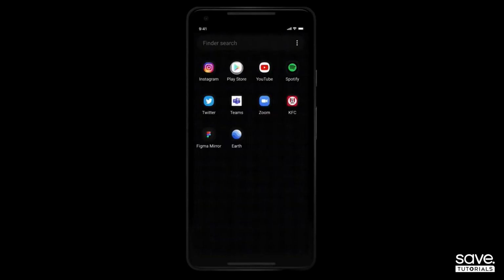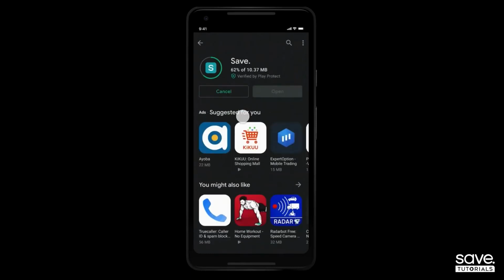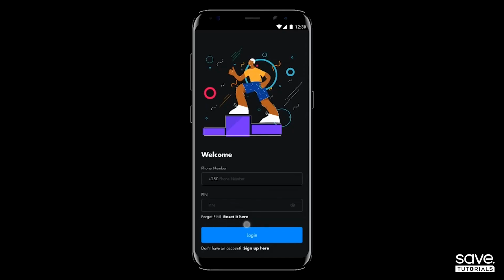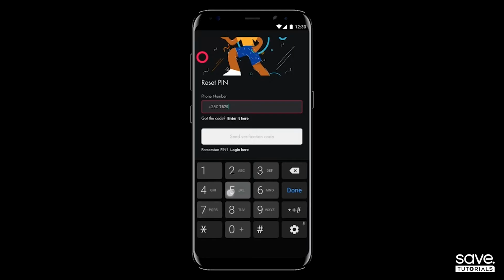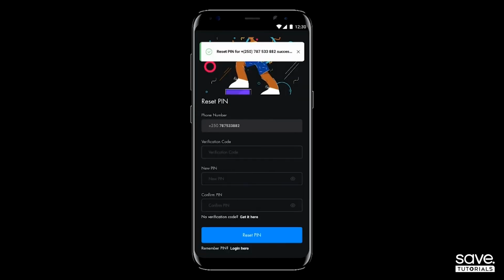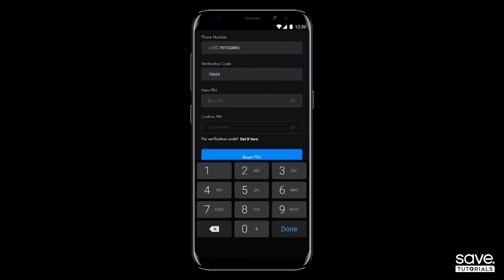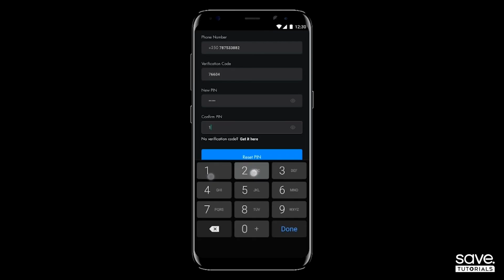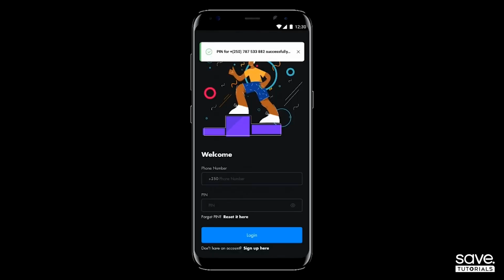Save Tutorials - Save App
Welcome to the Save app tutorials.

This segment of the tutorials will be hosted by Pesh Bamusananire, as she walks you through how to use/understand Save app effeciently.